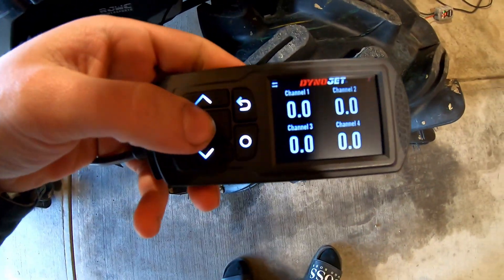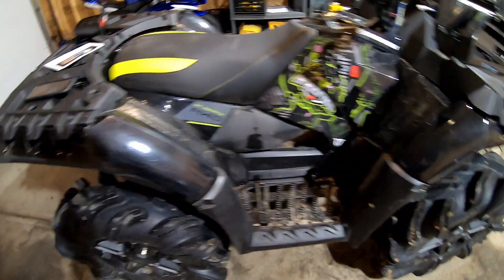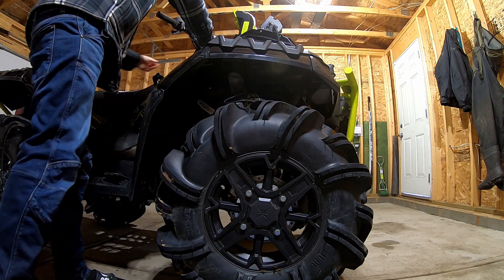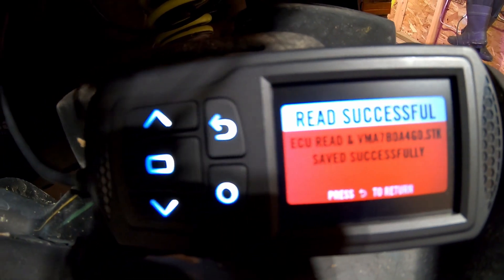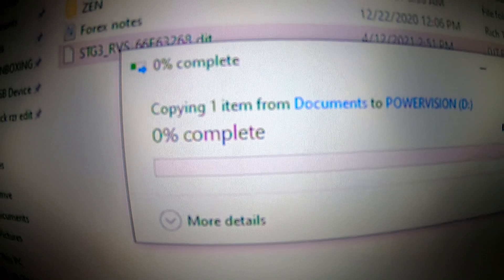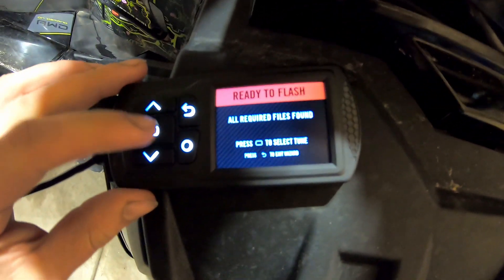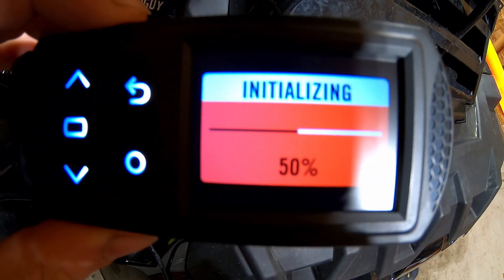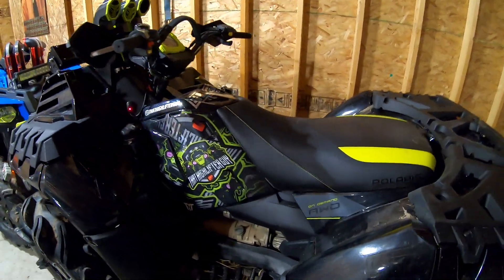RVS Stage 3 Install On 2020 Polaris Sportsman HighLifter 1000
Finally got to install the stage 3 tune on the HighLifter!